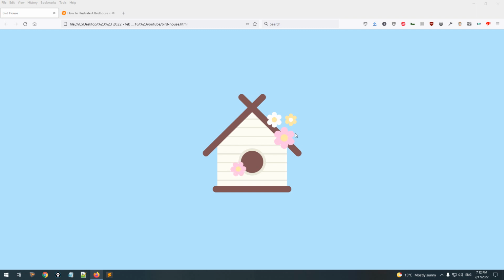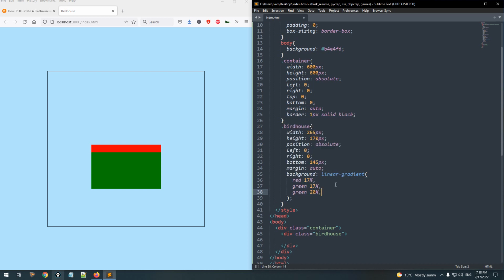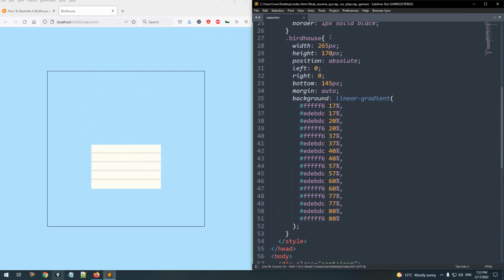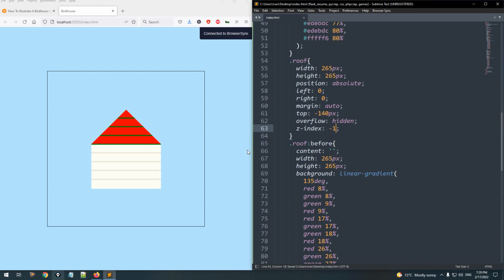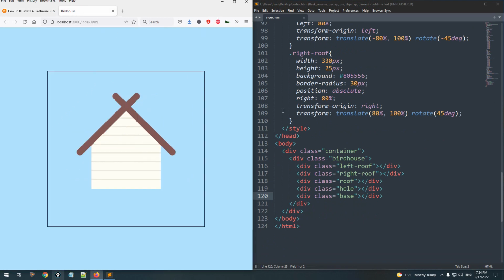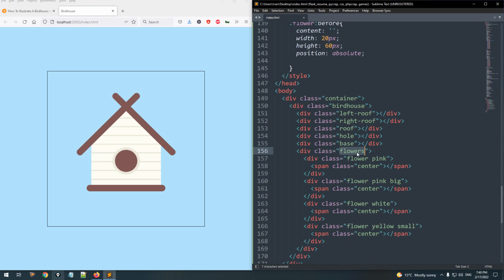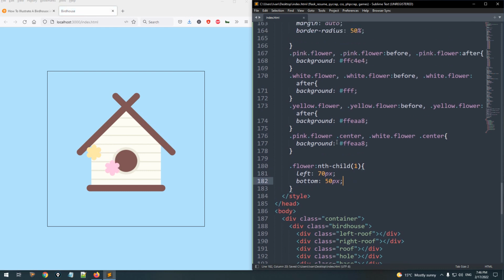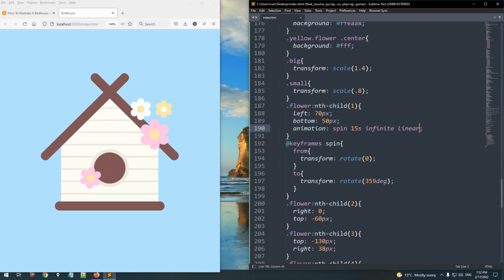CSS Art - Birdhouse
Learn how to create a birdhouse using only CSS.